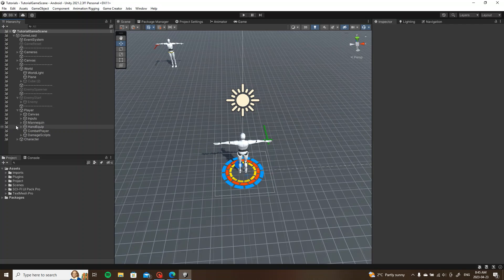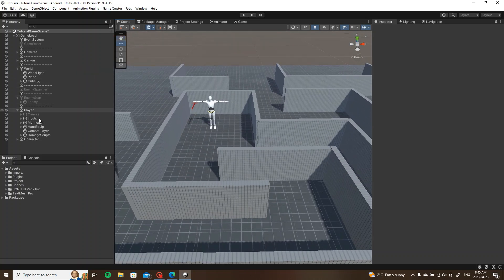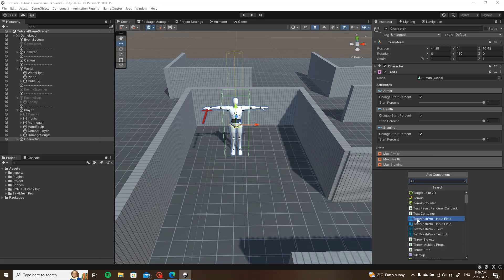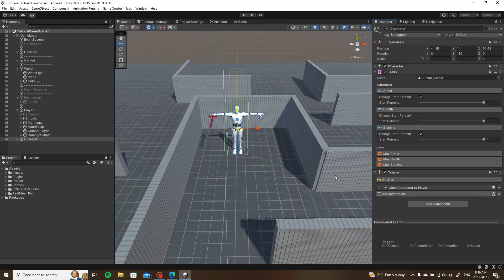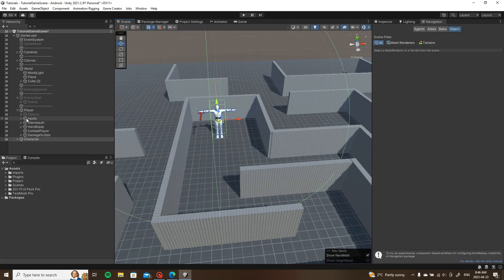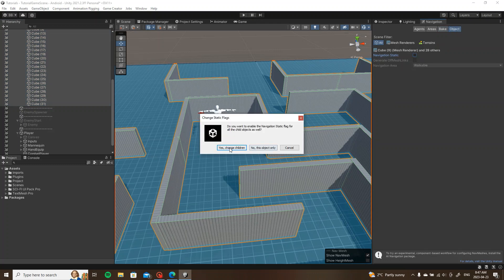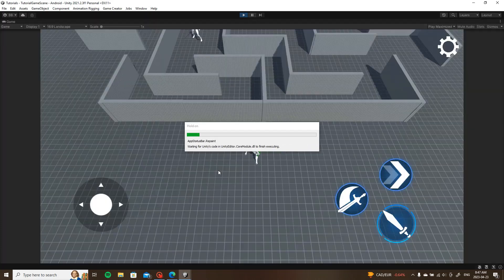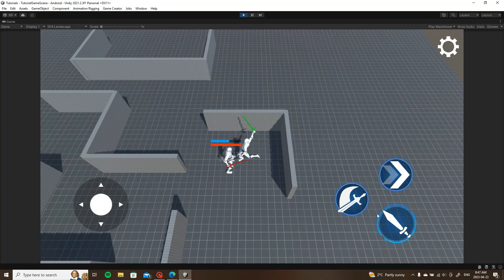Game Creator 2 - AI Navmesh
Showing you how to enable the character navmesh !